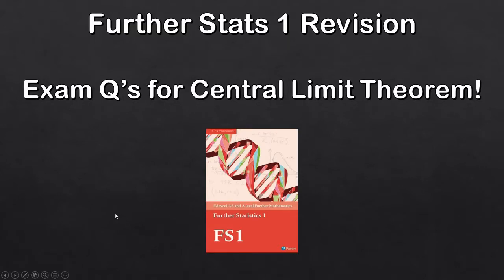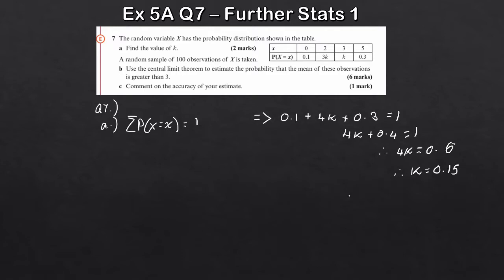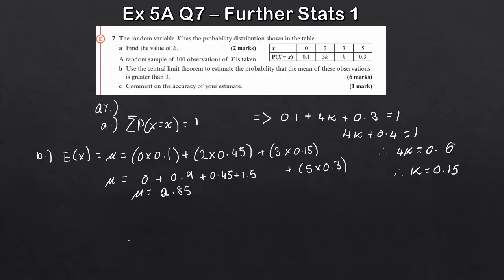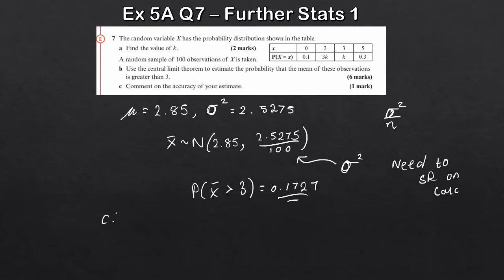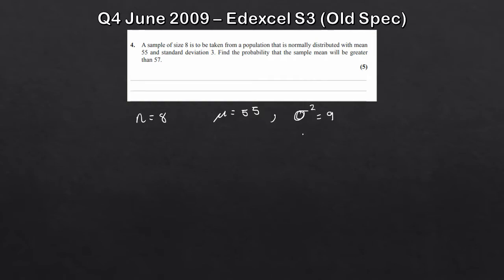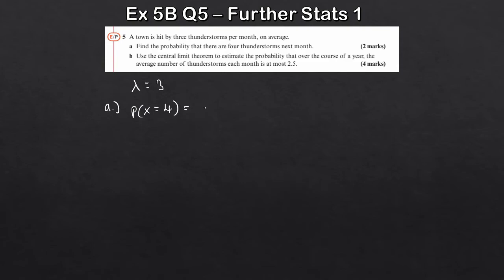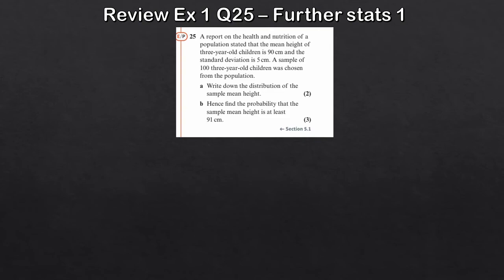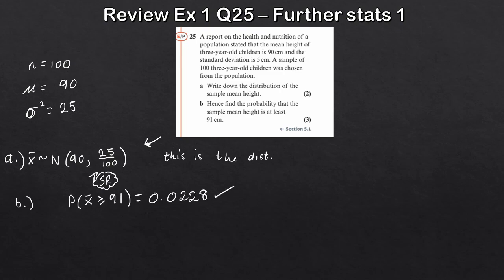Edexcel A Level Further Maths Further Statistics 1 | Central Limit Theorem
Working through more Edexcel A Level Further Maths and Further Statistics 1 revision this time taking a look at the Central Limit Theorem.

In this video we are working through chapter 5 of the official Edexcel A Level Further Maths Further Statistics 1 textbook.

The questions involve:
Finding a distribution for given parameters
Finding an estimate of the probability for a given sample using the Central Limit Theorem
Commenting on the accuracy of the probability